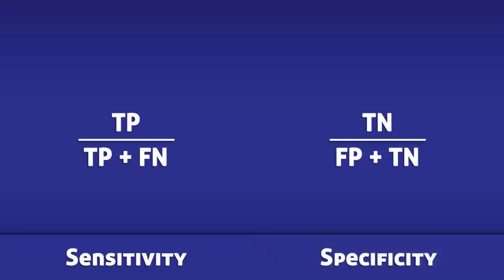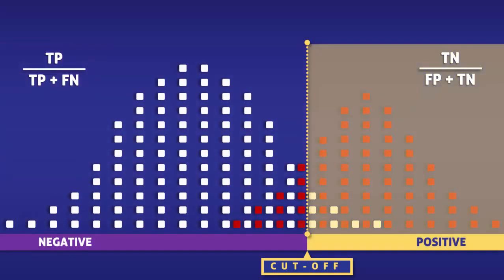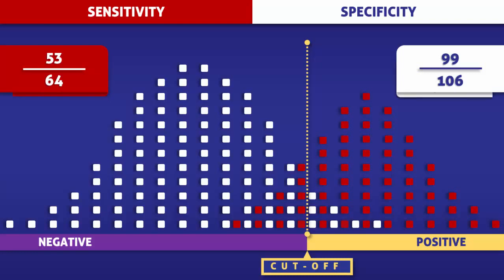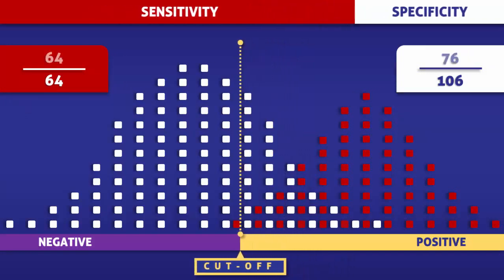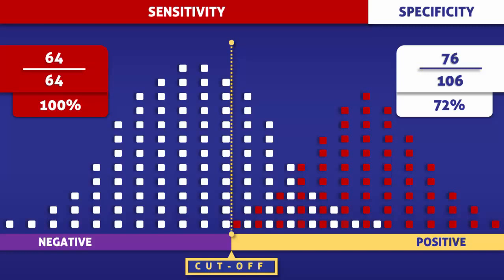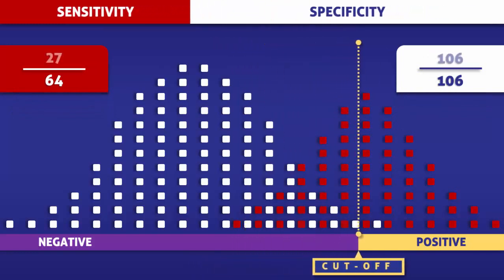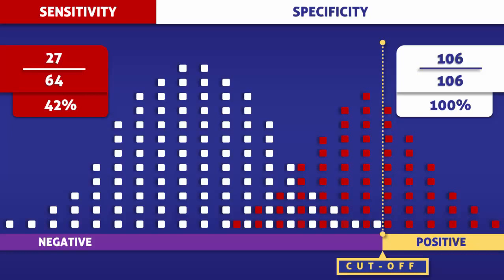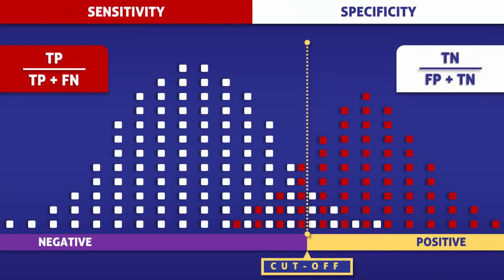Sensitivity vs. Specificity: Trade-Off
Click the link below for a new audio-enhanced version of this video...